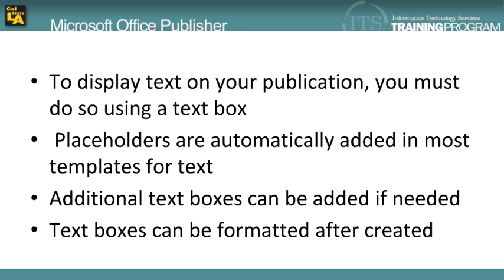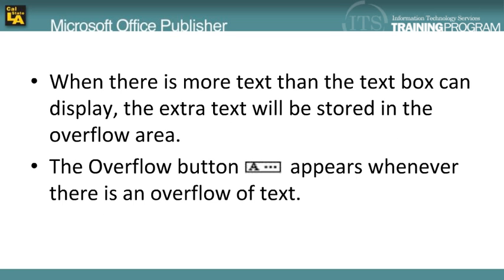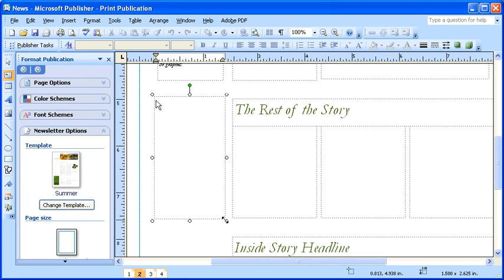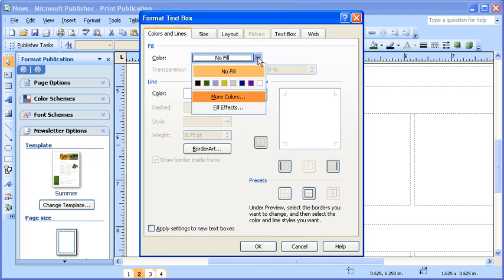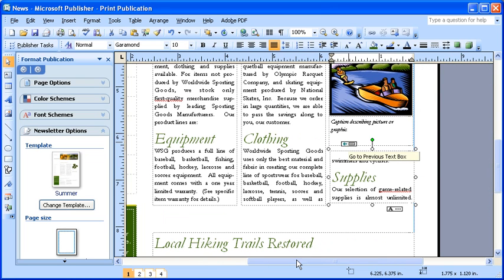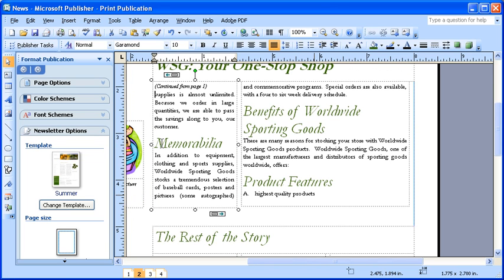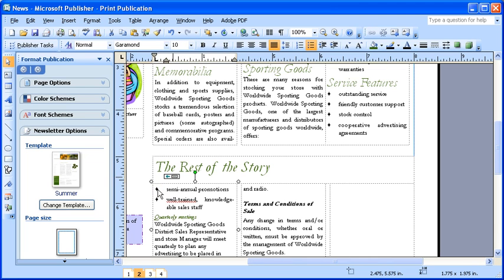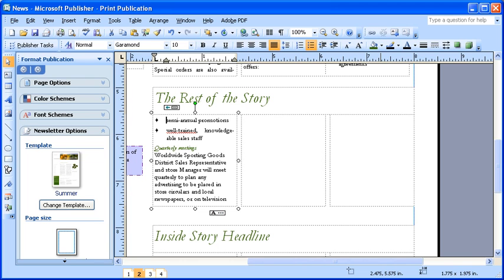1.9 Microsoft Publisher 2007: Working with Text Boxes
This Microsoft Publisher how to video demonstrates working with text boxes. To display text on your publication, you must do so using a text box. Placeholders are automatically added in most templates for text. In this module, we will cover adding more text boxes as well as moving, resizing, coping, and deleting them.